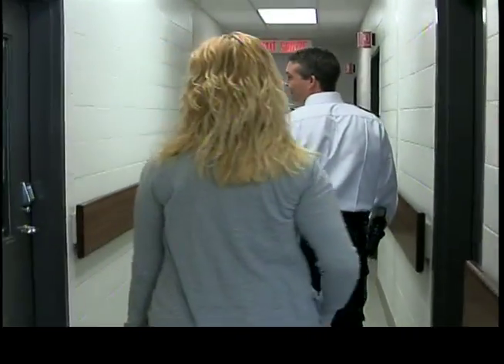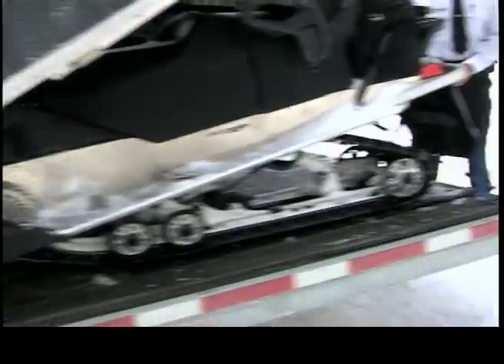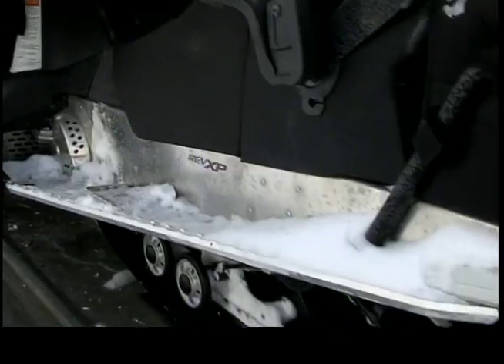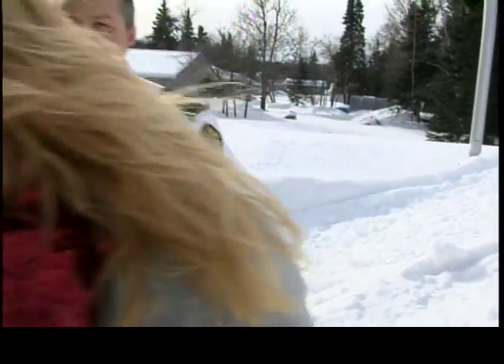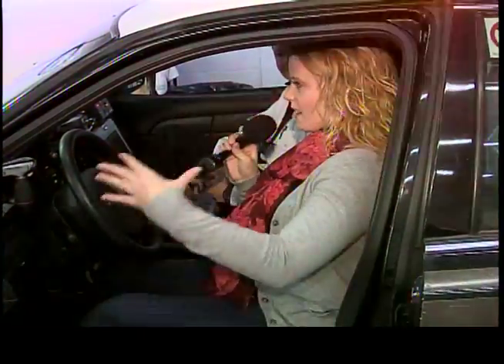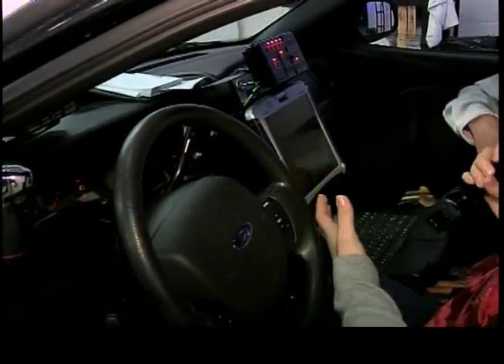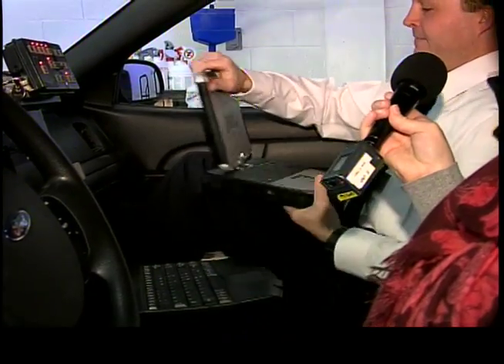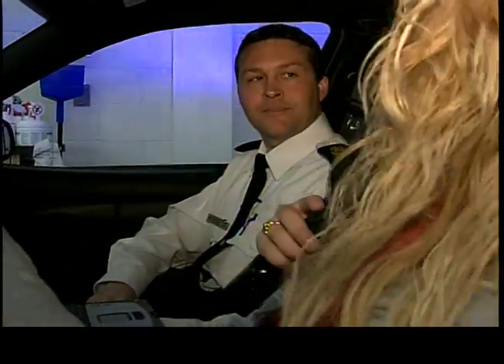Cop Talk Episode 3 - OPP Station Tour PT2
The Garage Dryden OPP Detachment Commander Chuck Wesley Gives Us A Tour Of Dryden's new OPP building. PT2